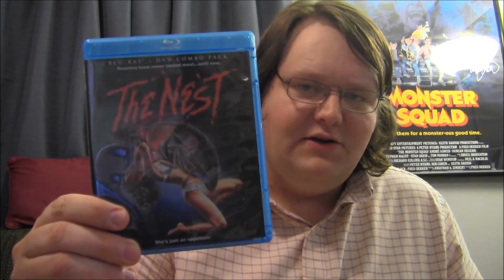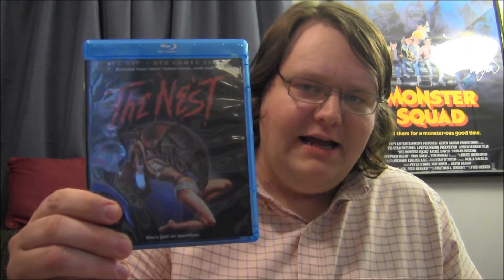EPIC Blu-ray/DVD Update 4/23/13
Got a HUGE, MASSIVE, EPIC Blu-ray and DVD update here for you to sink ya teeth into.  Enjoy!

Like me on Facebook, follow me on Twitter and make sure to subscribe to my VLOG channel and to the most killa live stream movie discussion show on the internets: THE SAUSAGE FACTORY.